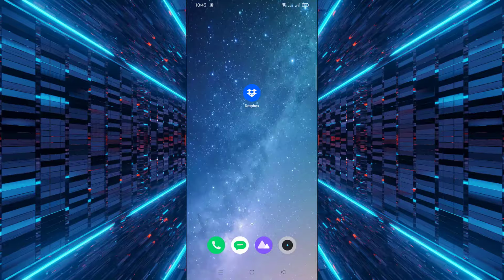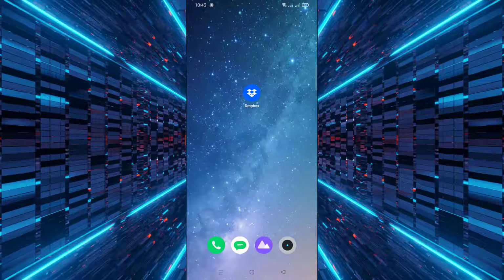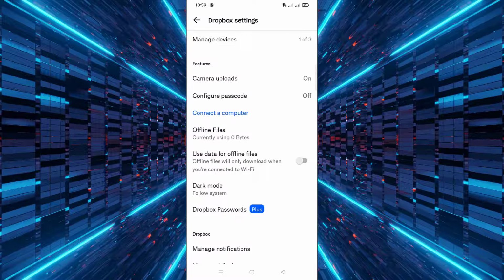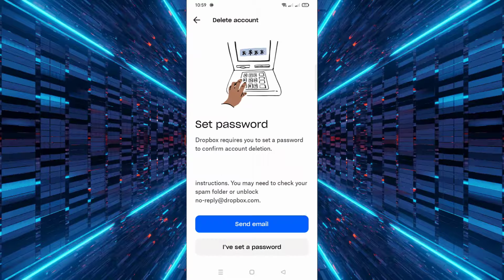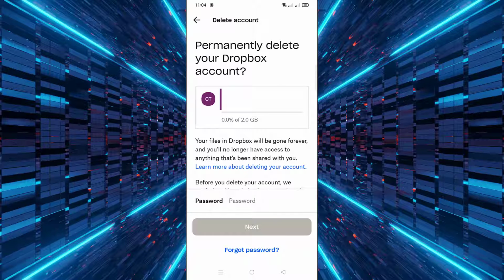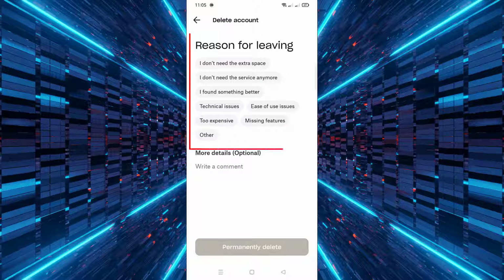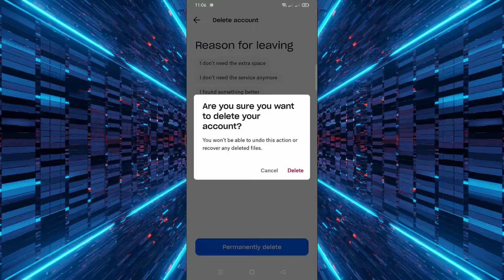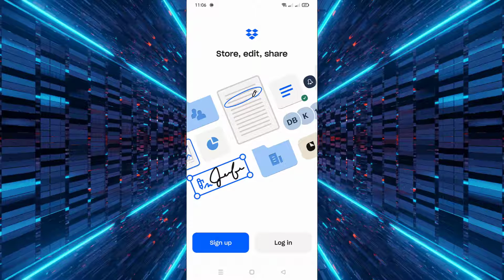How to Delete Dropbox Account on Mobile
Learn how to delete your Dropbox account quickly using the Dropbox app on your phone. 📱
This video shows the easy way to remove your Dropbox account permanently and securely. 🔒

If you want to close your Dropbox account and delete all your files, this guide will help you. 🗂️
Understand how to reset your password and finalize the deletion process with simple steps. ✅

Whether you’re managing your cloud storage or concerned about privacy, deleting Dropbox is straightforward. ☁️
Make sure to follow the process carefully to protect your data and account security. 🔐